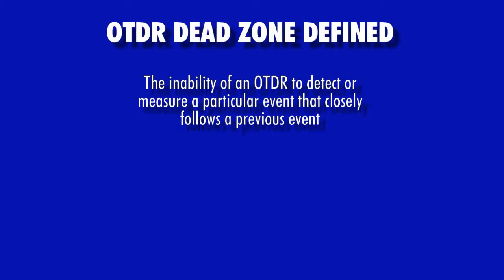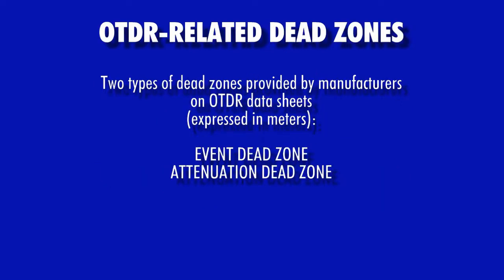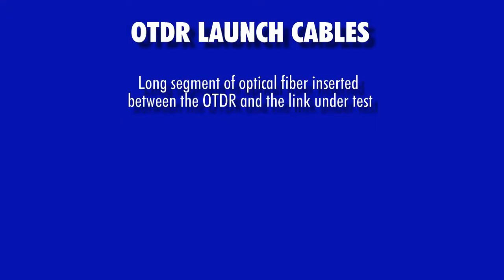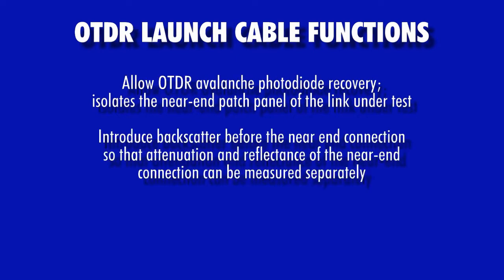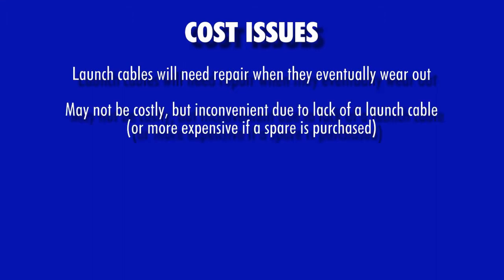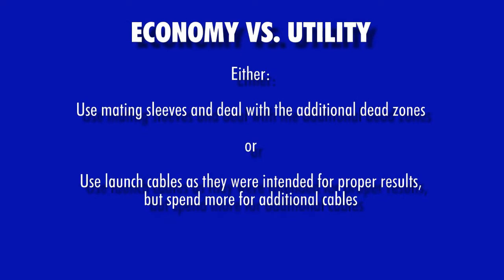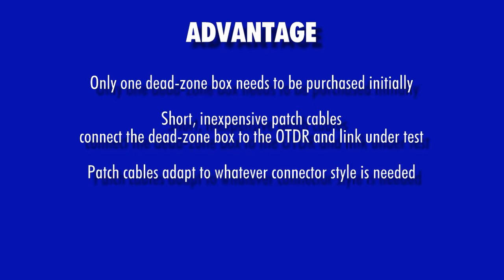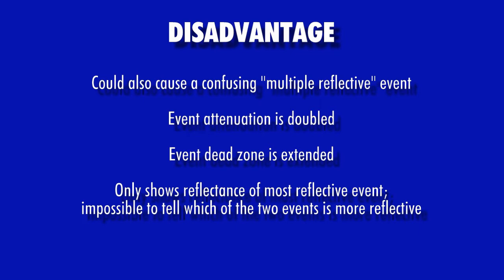OTDR Dead Zones and Launch Cables Explained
Explains the concept of OTDR dead zones, the effect of dead zones on OTDR measurements, and the use of OTDR launch cable to counter the effects of dead zones.